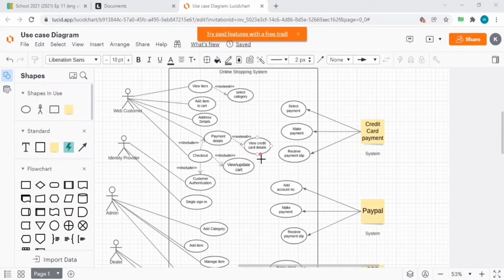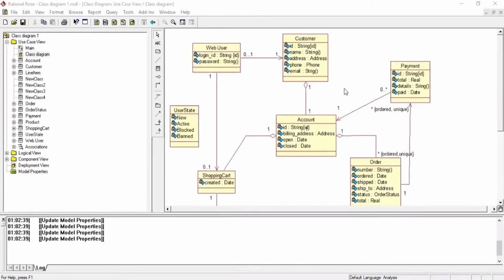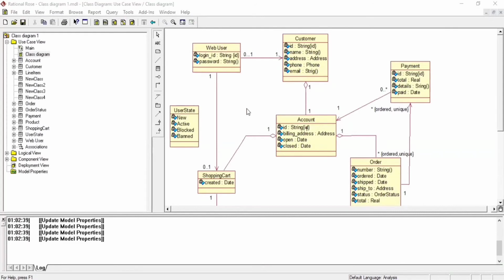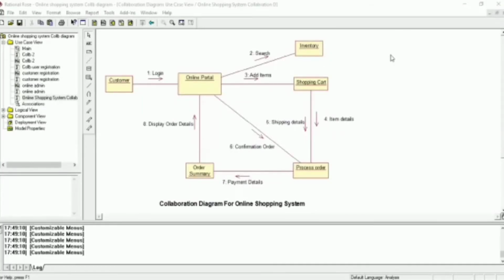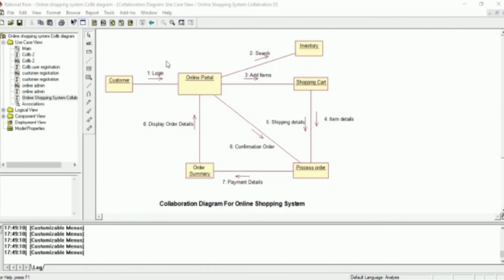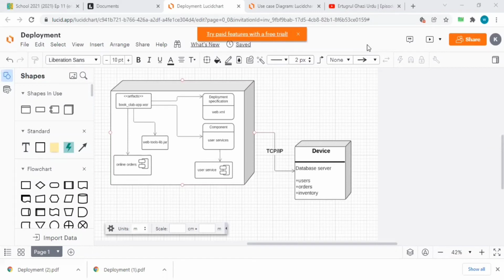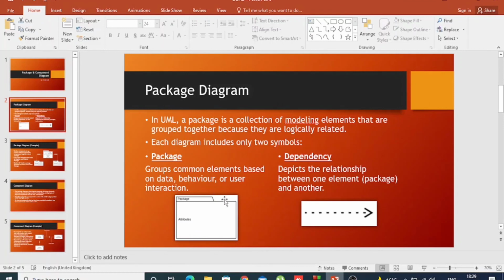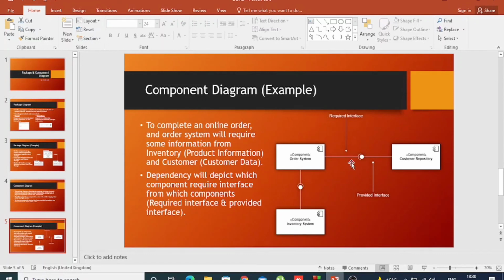Object Oriented Analysis & Design Project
UML Diagrams Of
ONLINE SHOPPING SYSTEM